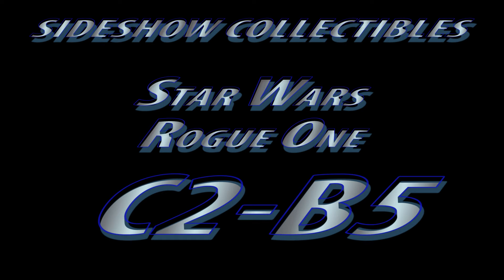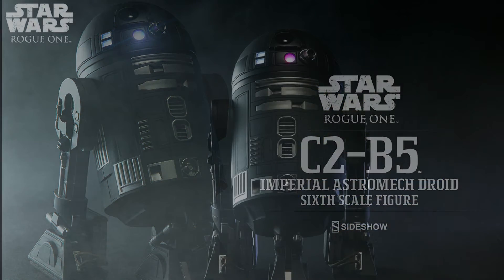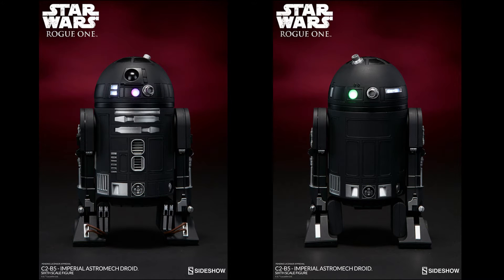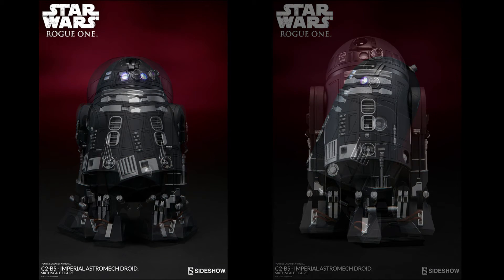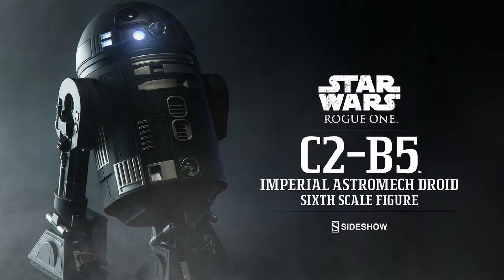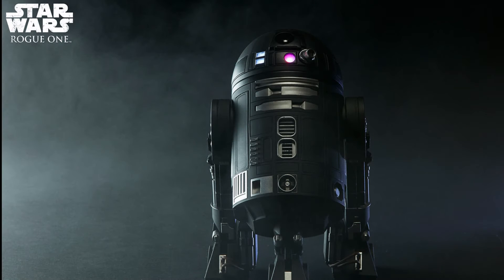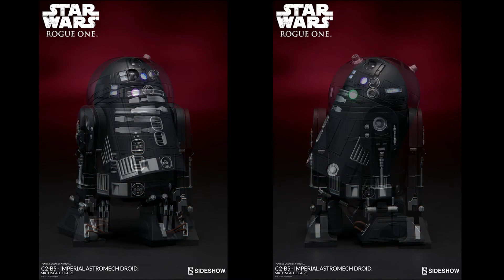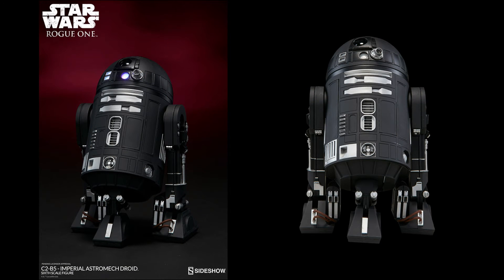Star Wars Rogue One C2-B5 Imperial Astromech Droid 1/6 scale Sideshow Collectibles Preview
This is my preview video of the new C2-B5 Astromech Droid

We’re going to go a little rogue on this one (eh?!) and introduce the latest member of Sideshow’s Sixth Scale Star Wars Droid collection – C2-B5.

Seen in the trailers for Rogue One: A Star Wars Story, C2-B5 is an imperial astromech droid currently in the service of the Galactic Empire.  This droid’s plating is a unique gunmetal base with matte black and silver accent panels. It features switching processor state indicator lights on the front and rear dome, as well as illuminated logic function and diagnostic light display ports.

Sideshow’s C2-B5 features a rotating dome with articulated projector ports, adjustable terrain tread legs (with a retractable front leg), and hinged panel utility access ports.

For those that collect droids, this may be the one that the Rebellion is looking for so don't wait to add the C2-B5 Imperial Astromech Droid to your collection!

The C2-B5 Imperial Astromech Droid Sixth Scale Figure specially features:

Articulated light-up dome
Retractable tripedal treads
Body compartments with hinged panels
PRODUCT DETAILS

Expected to Ship
Jun 2017 - Aug 2017
License
Star Wars
Scale
Sixth Scale Figure
Manufacturer
Sideshow Collectibles
Product Size
6.75" H (171.45mm)*
Tabletop View »
Product Weight
2.00 lbs (0.91 kg)*
Dimensional Weight
TBD
Int'l Dim. Weight
TBD
Size and weight are approximate values. Learn more »
Product Sku
100417
UPC
Artists:

Pascual Wawoe (Sculpt)
Jason Eaton (Paint)
Kat Sapene (Paint)
The Sideshow Design and Development Team

Free music for you! ? No Copyright Tracks!

FreeMusicWave is promoting free music only (no copyright songs),
which you can use in your YouTube videos and be safe from any copyright concerns.

You would like to use this song in your video? You must give credit.
Put the following into the description:

Category
Entertainment
License